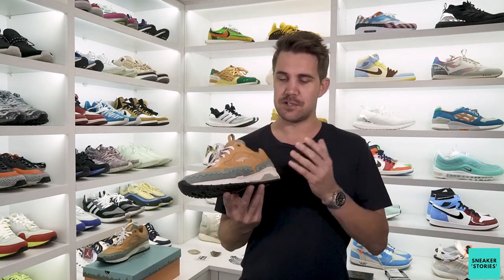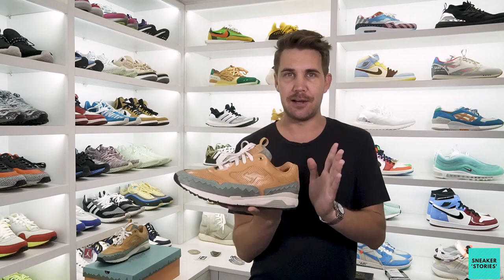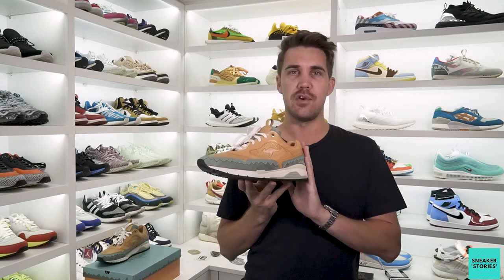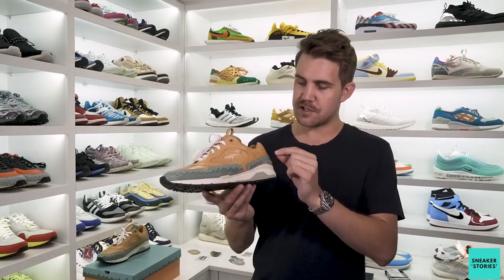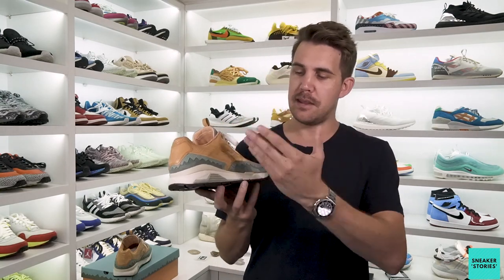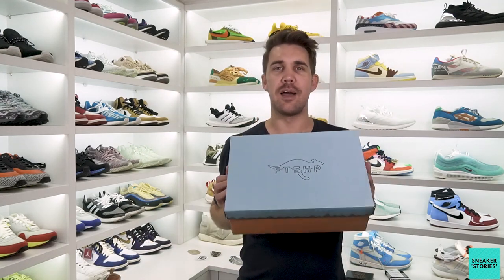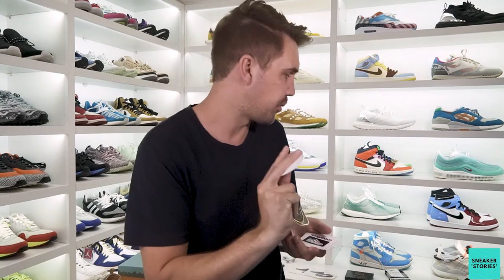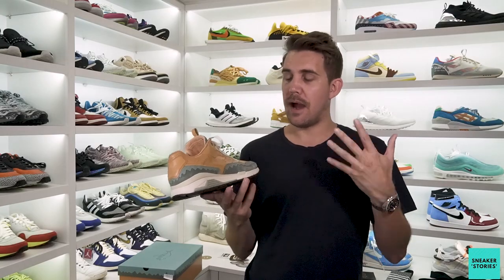Kangaroos x Foot Shop - Ultimate 3 'Flip' (Review + On Foot)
Footshop celebrates the 5th anniversary of its first Brick & Mortar store in Prague with the successor to their masterful 2018 Kangaroo Sneakers collab, “The city of a hundred spires”.

This shoe was love at first sight for me and the story of how I eventually managed to get them is super meaningful to me!